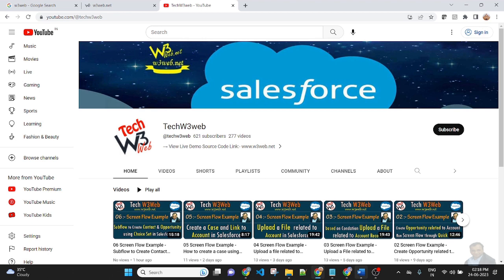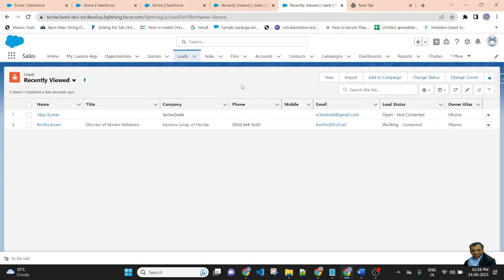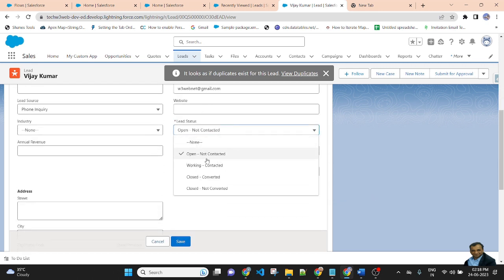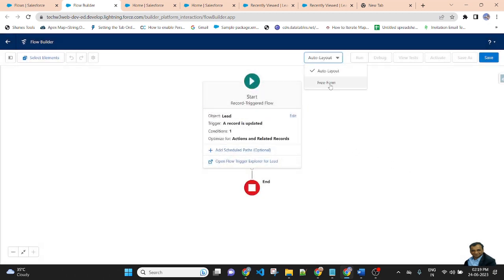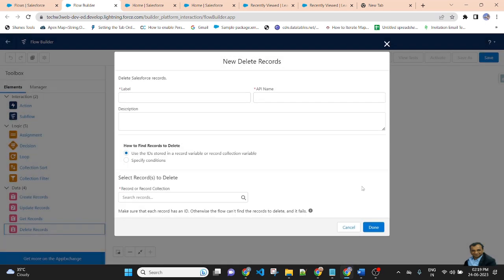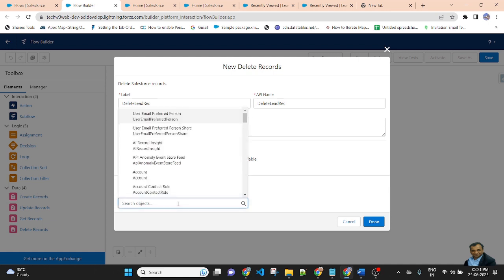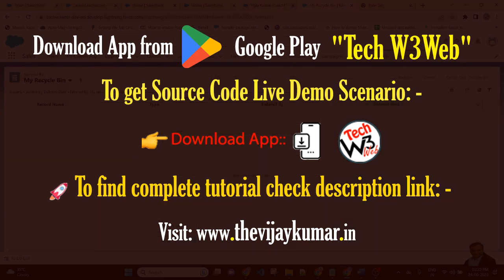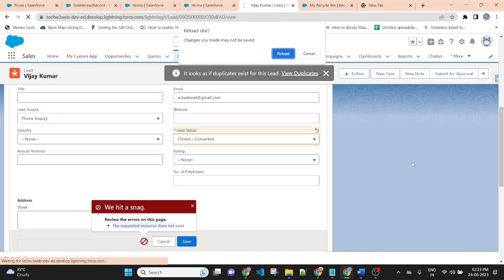10 Record Trigger Flow - Whenever Lead Status changed as Closed Converted then Delete the Record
Whenever Lead Status changed as Closed Converted then Delete the Record

** More Information **